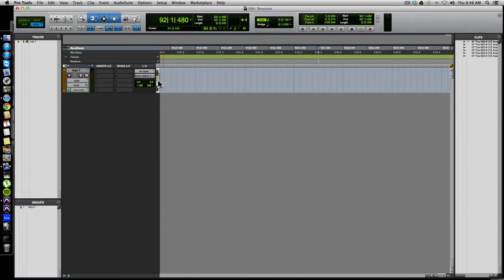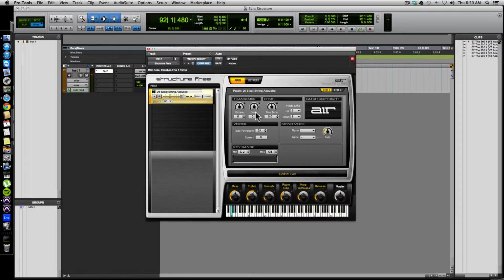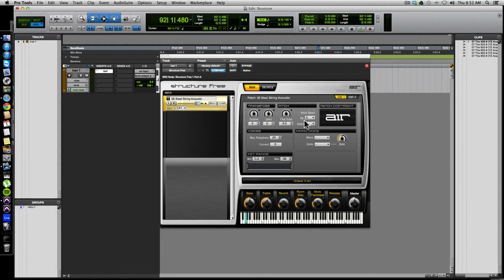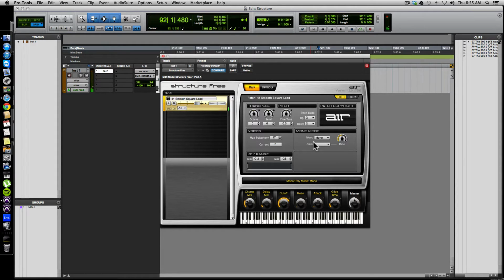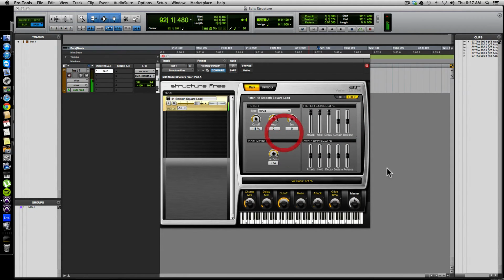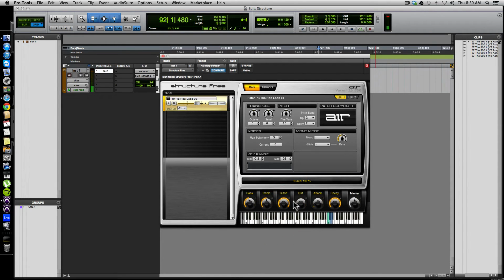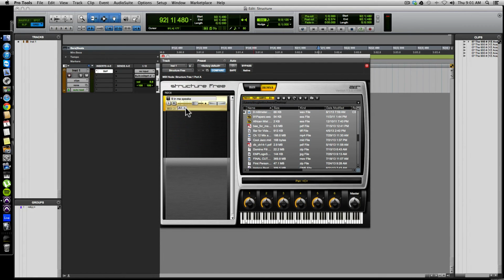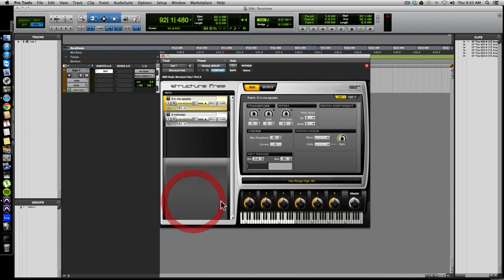16.8 Structure Free